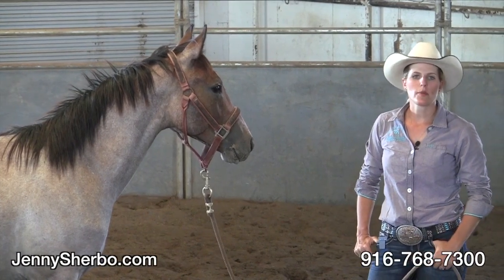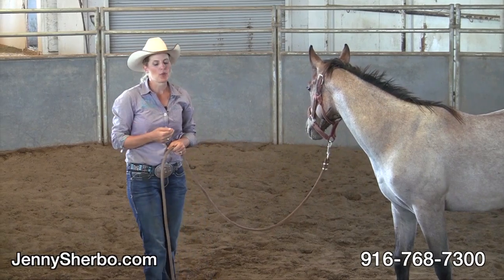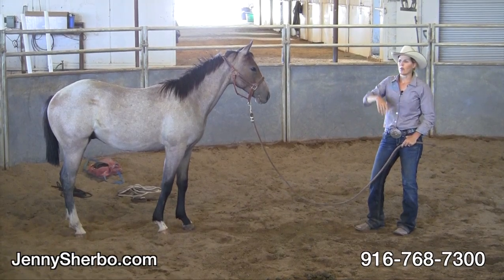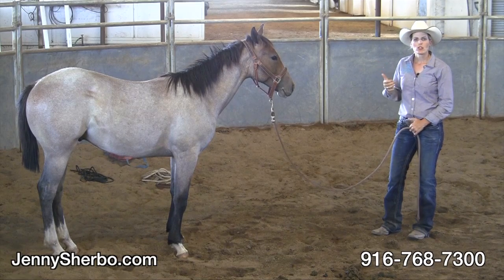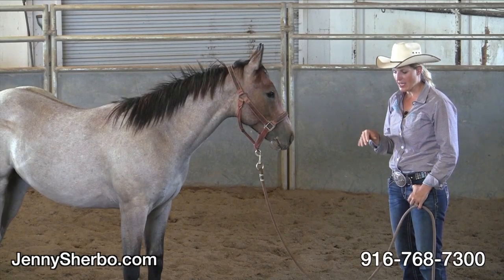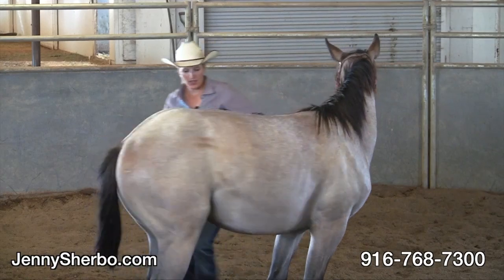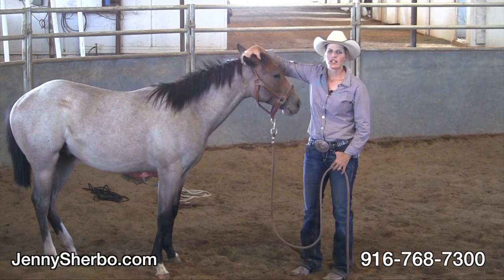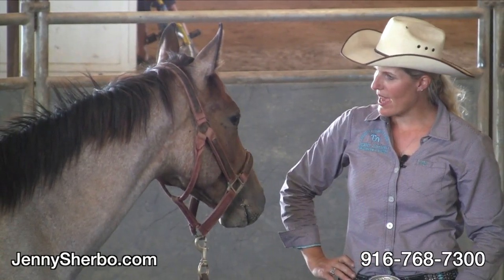Halter Breaking Part 2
Halter Breaking Part 3